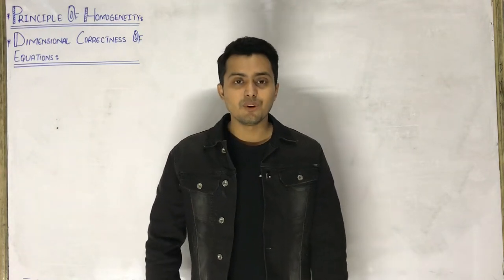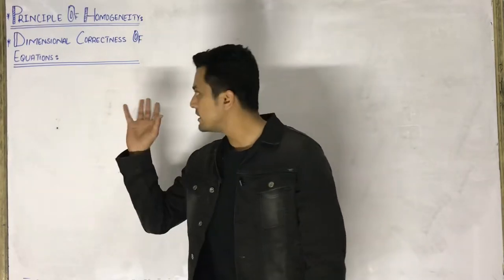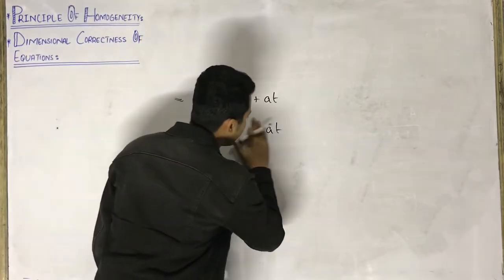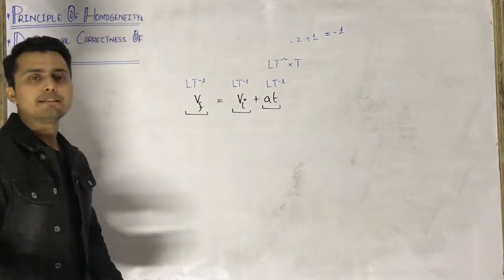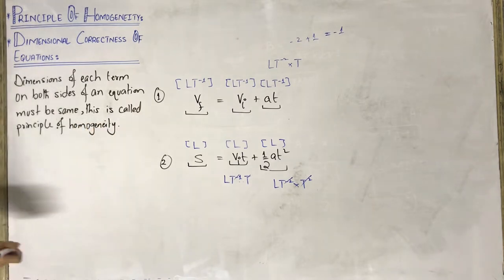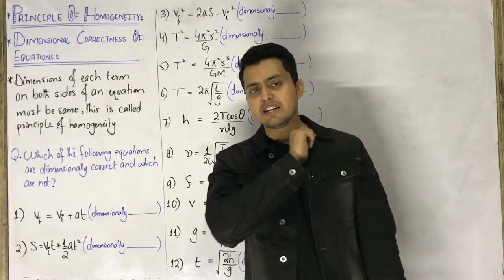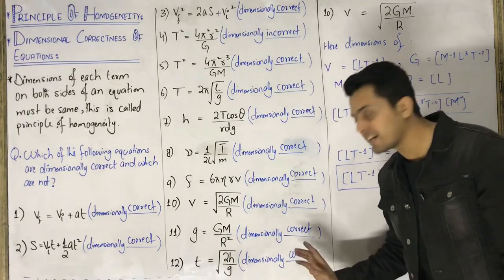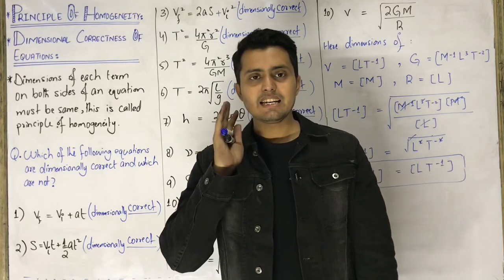Dimensions || principle of homogeneity || dimensional analysis || correctness of equations | Physics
Explanation of principle of homogeneity.
How to prove the correctness of equations?